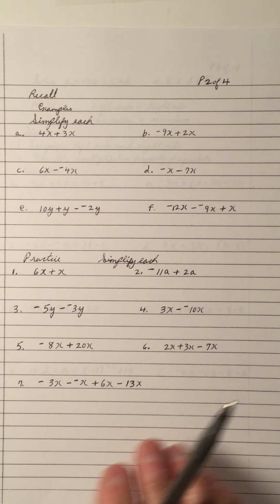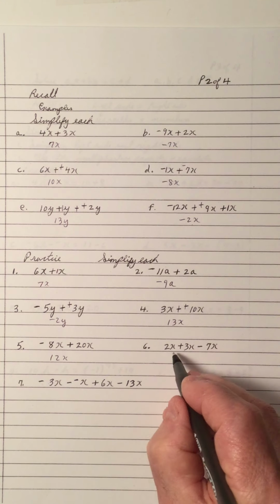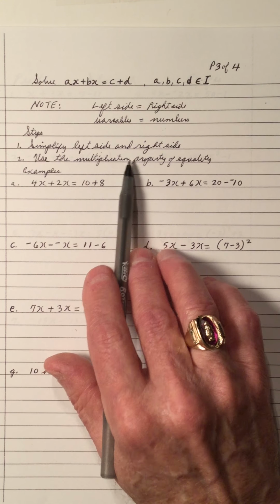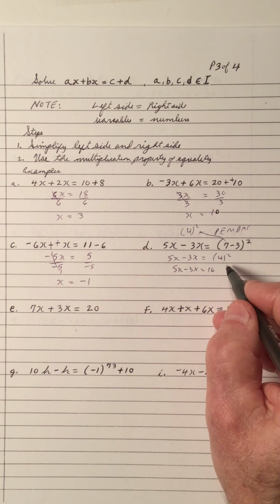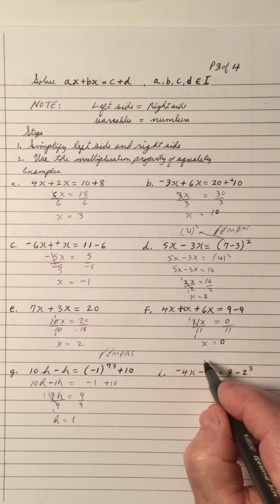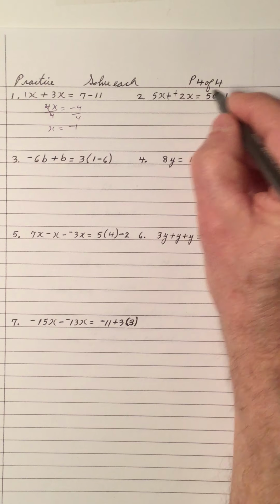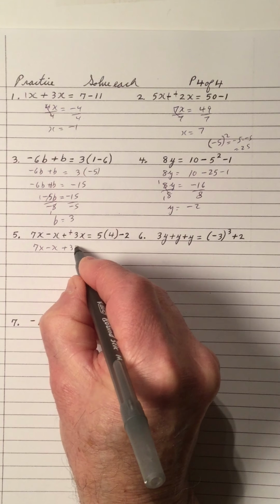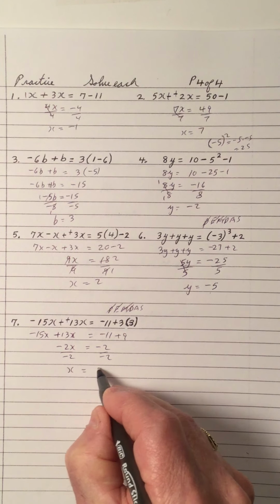Solving Equations: ax + bx = c + d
Solving linear equation with single variable: ax + bx = c + d